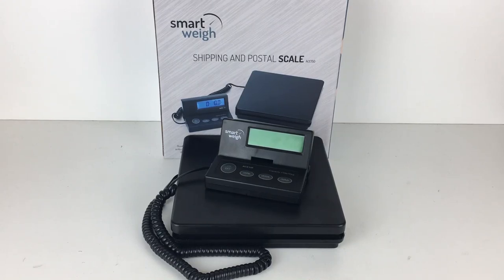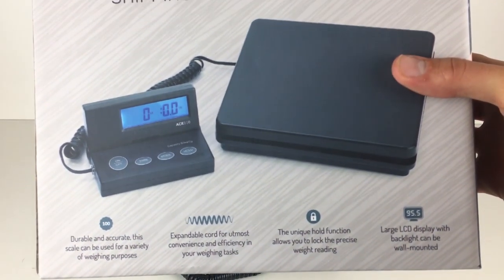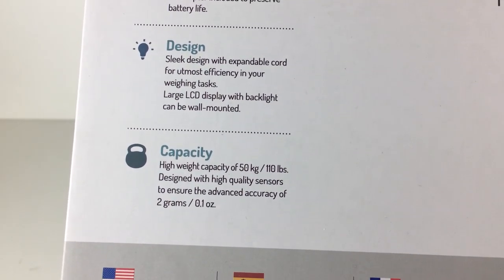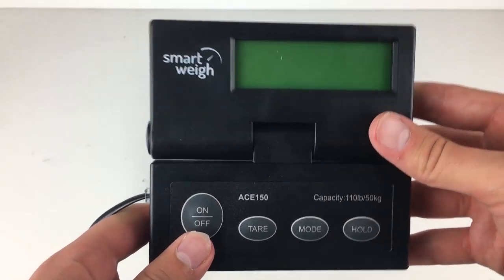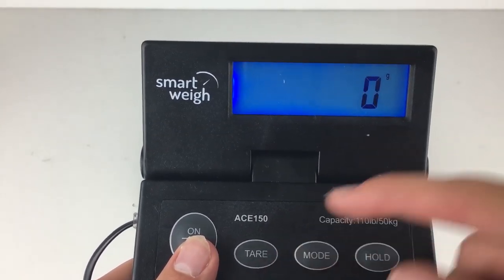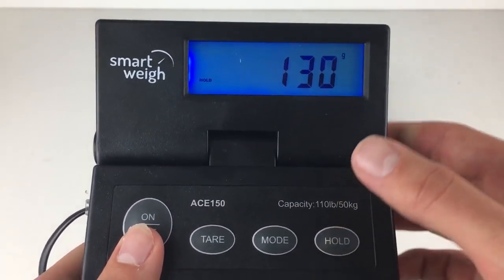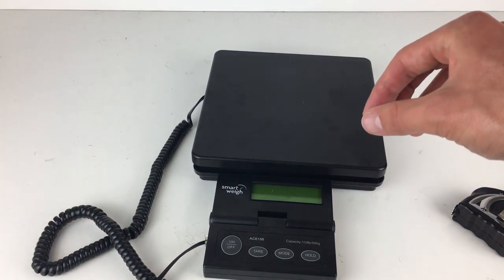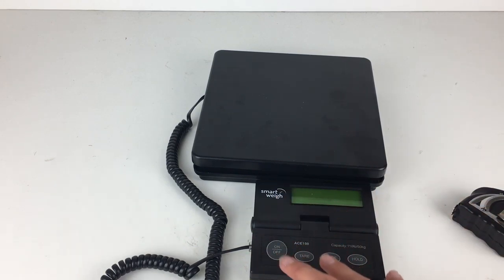Smart Weigh Digital Shipping & Postal Scale Review - Reseller Toolkit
My Review of the Smart Weigh Shipping & Postal Scales For Weighing eBay & Amazon Parcels

So it seems that just as I have put my review up these scales have become unavailable on Amazon, but I will leave the link here because they should comeback in stock very soon, they seem to go in and out of stock quite frequently